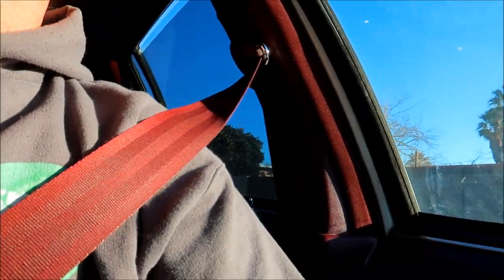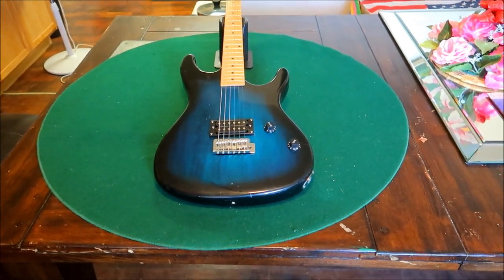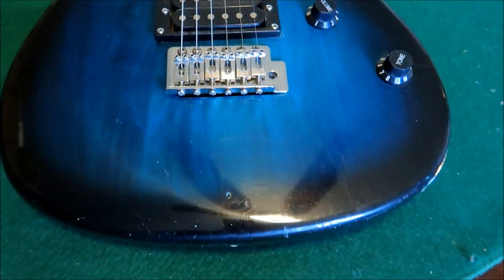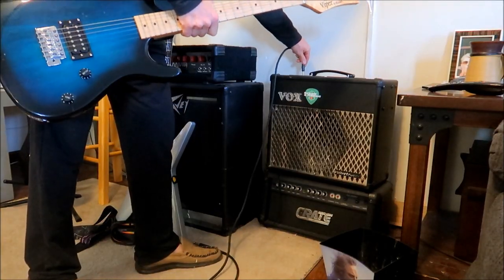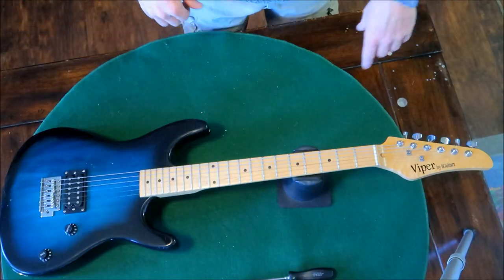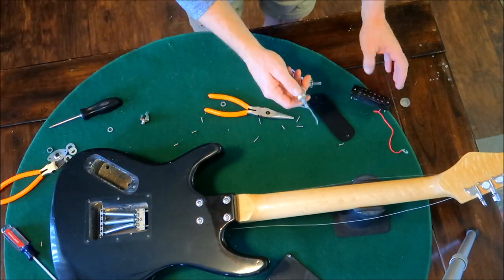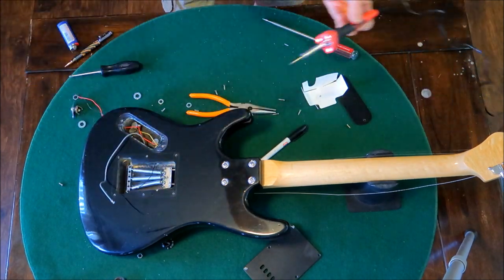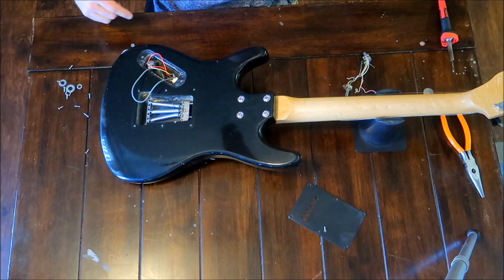I Found a Guitar In the Garbage! 3 new Name that Tunes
The Other Day I was on the way to the Pawn shop when I saw something odd sticking out of a garbage can. It was a guitar.

Viper By Bguitars. Cheap, walmart guitar. but lets see if we can make it work.

3 new Name That Tunes. Congrats To Boomer Bass Meme for being the first to name all 3 last week!